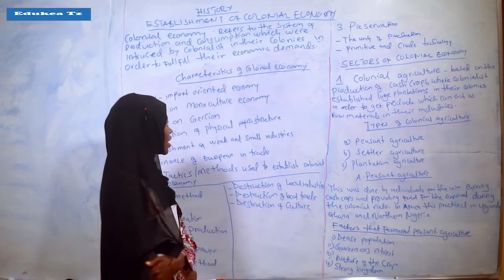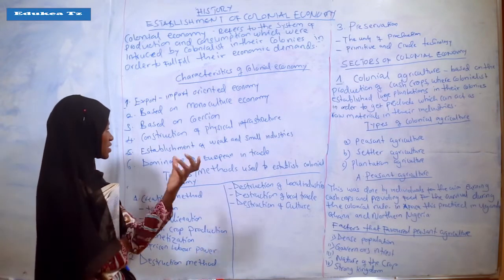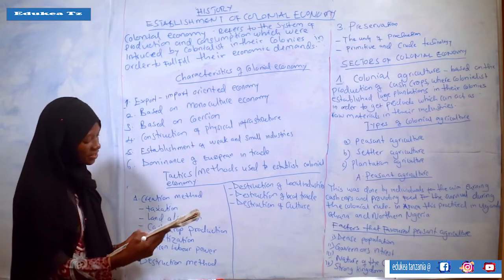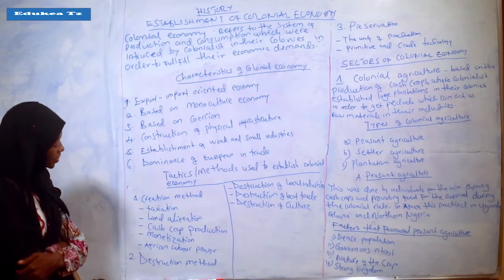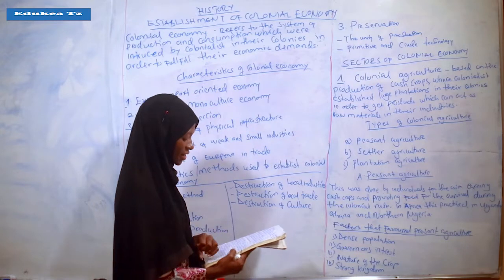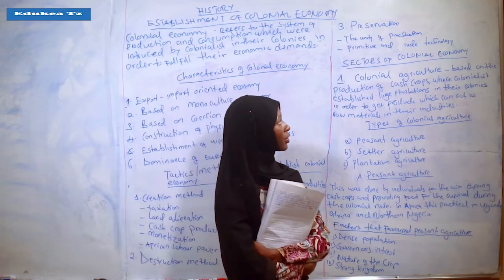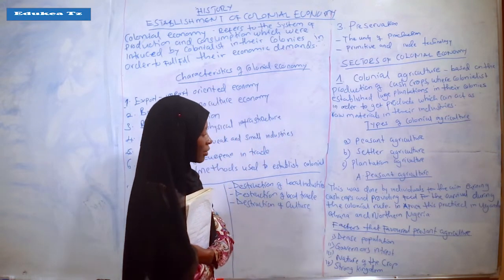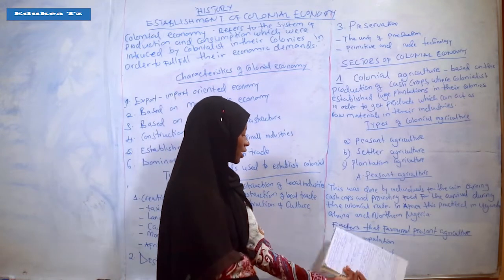HISTORY FORM III COLONIAL ECONOMY 1 OF 2